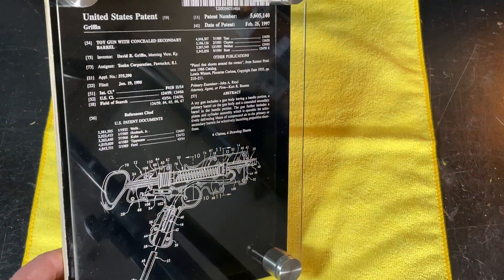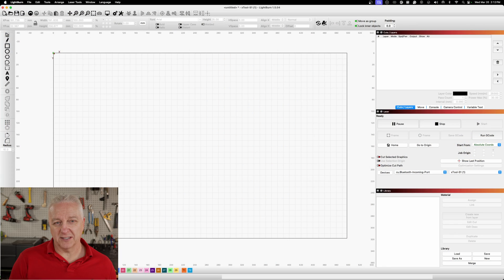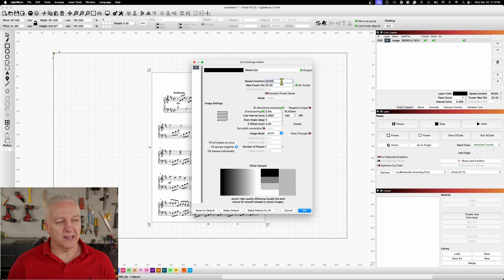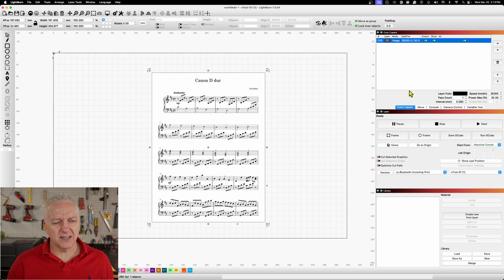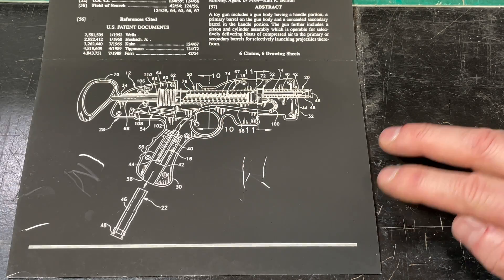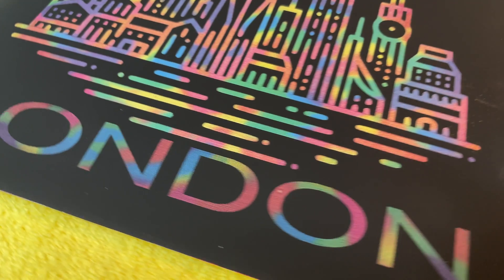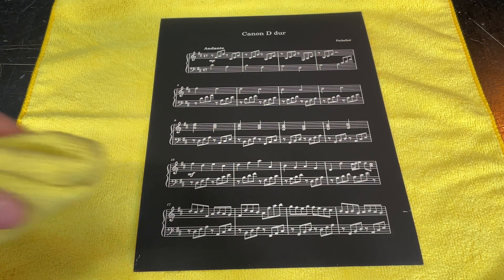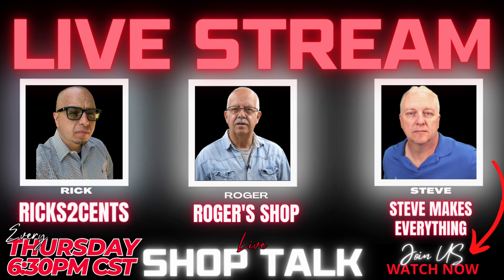Mind-Blowing Laser Engraving on Scratch Paper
Witness the amazing process of laser engraving on scratch paper using a laser cutter and your favorite imaging software (Kittl for me). This mind-blowing material produces stunning results that will leave you in awe and you will definitely want to give this paper a try.  This is a very cheap material that produces amazing results with ease.  Best of all, this paper can be protected with clear-coat after engraving to create a permanent setting in signs, plaques or photos.  This is a maker's dream material for pennies per sheet.

White Scratch Paper
Rainbow Scratch Paper
Stainless Steel Standoffs
3mm Clear Acrylic